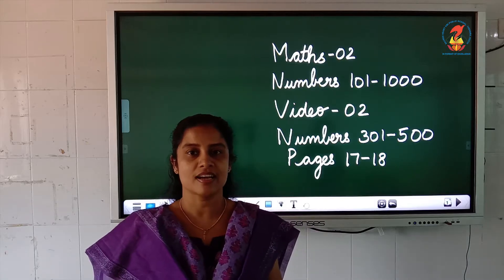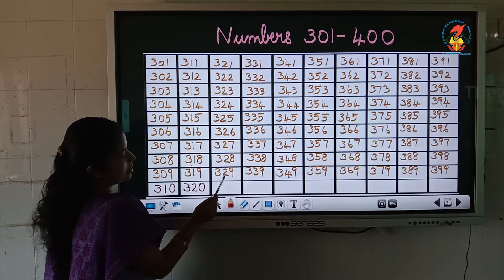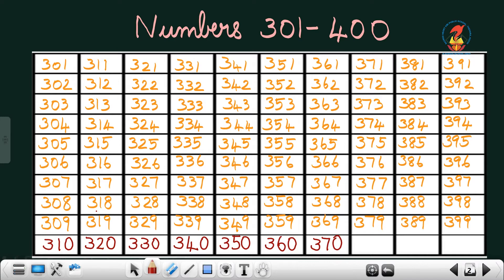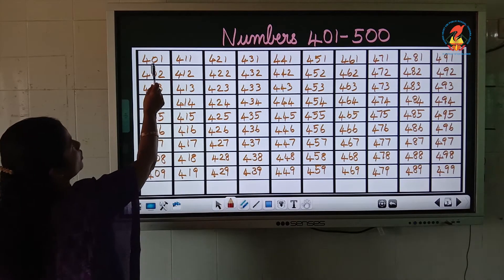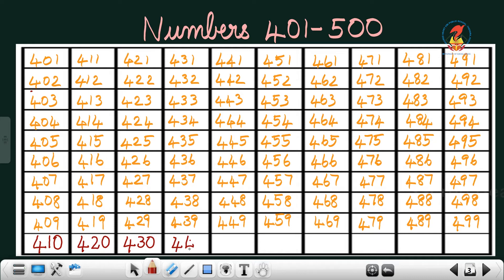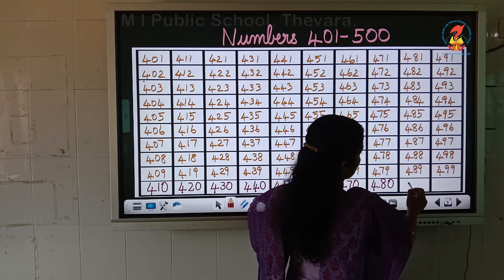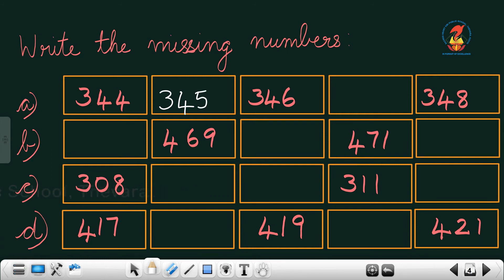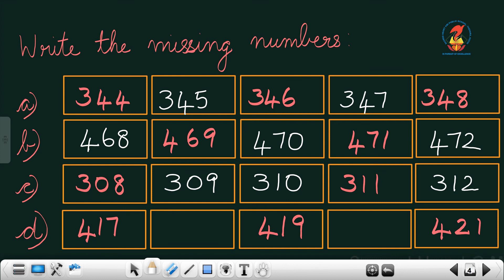Maths02 Worksheets Chapter 02 Numbers 101 1000 Video 02 Pages 17 18 Numbers 301 500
Maths02 - Worksheets - Numbers 101-1000 - Video 02 - Pages 17-18 (Numbers 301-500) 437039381